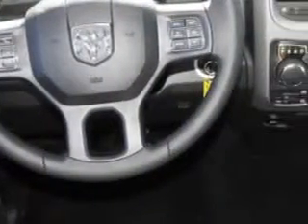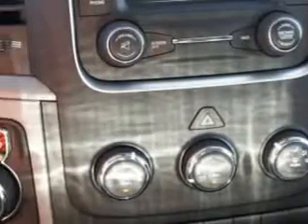2014 RAM 1500 Riverside Autoplex of Muskogee Muskogee, OK 74401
RAM Riverside Autoplex of Muskogee knows you want more in a car. You have a purpose for your vehicle. You will love this Blue Streak Pearl Coat Ram 1500 Crew Cab 4X4, equipped with an 8 Cylinder engine and an automatic transmission. Enjoy this utility truck with features like Halogen Headlights, Traction Control With Trailer Sway Control, Removable Tailgate, Heated Exterior Mirrors, Trailer Wiring, Braking Assist - Hill Start Assist, Electronic Brakeforce Distribution, Engine Immobilizer, Front Fog Lights, Rolling Code Security, Part Time Four Wheel Drive, Four Wheel Drive On Demand, and much more. Get where you need to go, enjoy the drive, and have peace of mind in this Ram 1500. See us at Riverside Autoplex of Muskogee today!
MILES:     16
VIN:1C6RR7KTXES274340

Riverside Autoplex of Muskogee
1711 West Shawnee
Muskogee, Oklahoma 74401